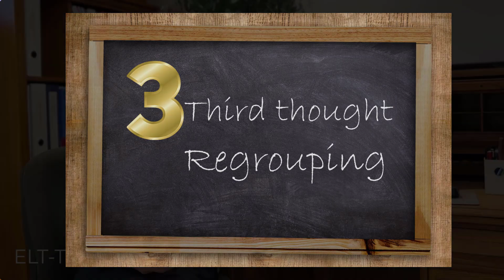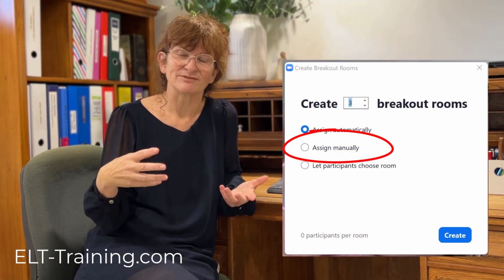CELTA Classroom Management - Three thoughts about arranging groups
An important part of learning to be a teacher is classroom management. This is another in my series to help you get to grips with this and it's focused on arranging your pairs and groups so that your activities go really well, whether you're face to face or online.